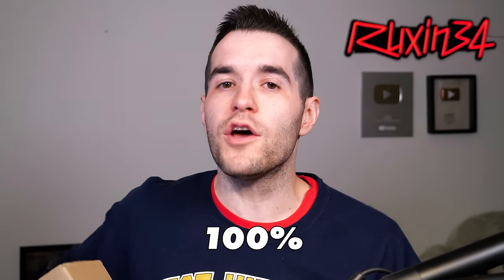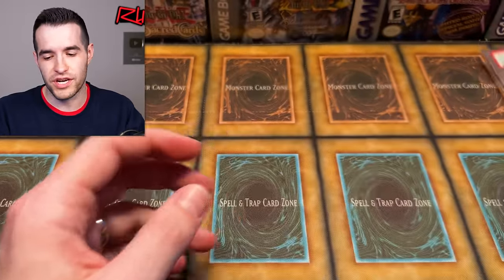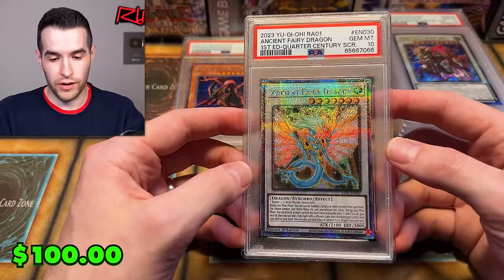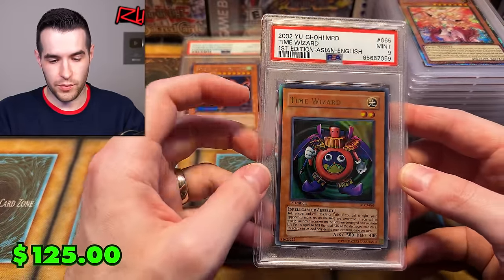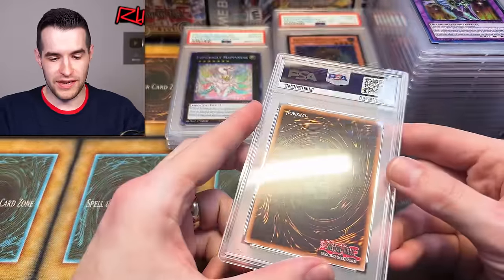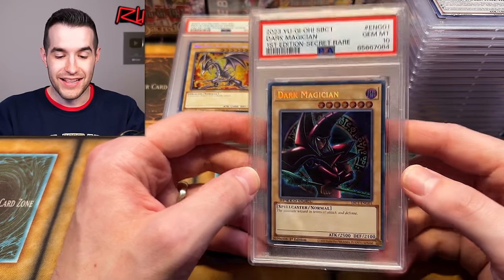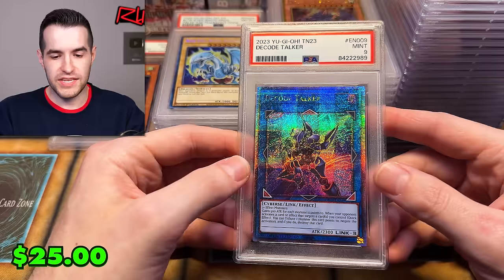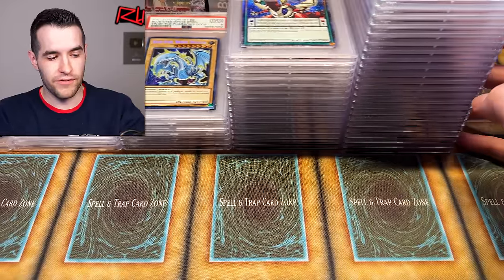Opening An Epic PSA Graded Yugioh Collection (50 Cards)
RUXIN2023

➤TCGPlayer Link!